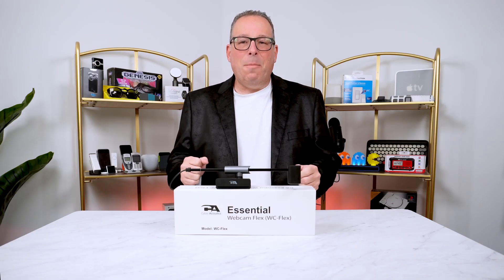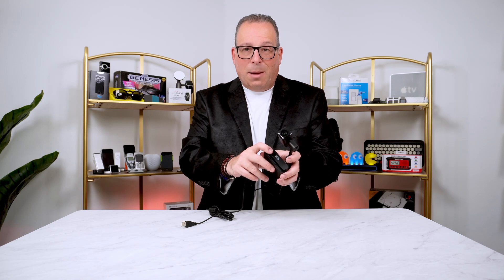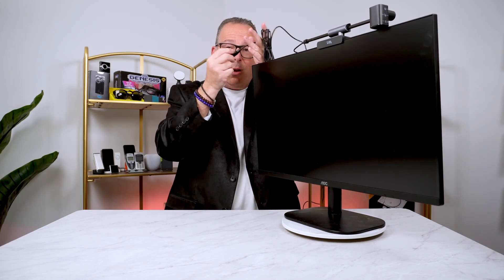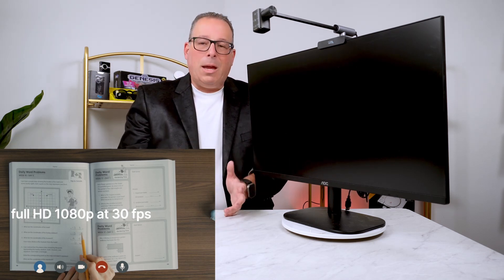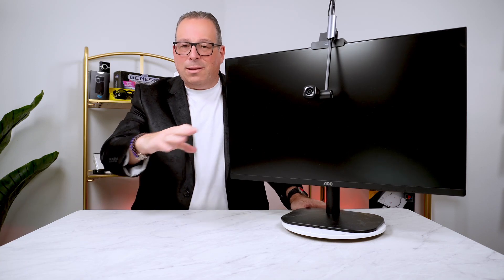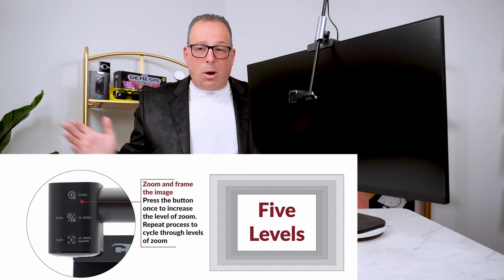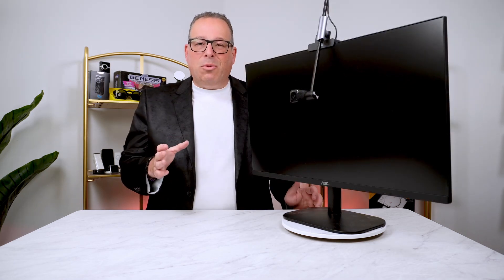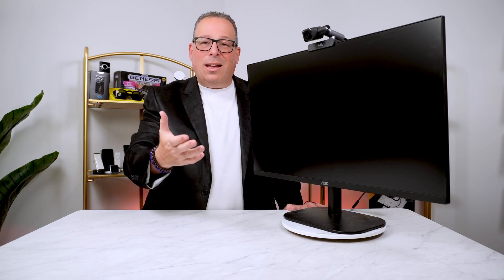Cyber Acoustics Essential Webcam Flex, a way to keep eye contact while using a webcam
Before the COVID-19 pandemic, a webcam was a tech accessory most people hardly ever used. But as the world shifted from a traditional work environment to one full of workplace closures and lockdowns we saw the emergence of demand for webcams accelerated. All of a sudden working from home was the new normal and are webcams became our window to the outside world. Now as we again shift to a hybrid work environment, tech companies have started to place a lot more emphasis on webcams, and the quality of them. The Cyber Acoustics (CA) Essential Webcam Flex isn't your average webcam, it is a perfect example of innovation. This device boasts three nifty modes that can take your video calls from simple to superb.

Just Imagine having complete control over how you look on screen. The Webcam Flex can offer users three different viewing positions. If you want to make eye contact on a Zoom call but make it feel like you're in the same room, just use the "Center View” mode. This brings the camera right to the center of your screen. Perhaps you want to share documents or sketches. Then flip the webcam down for the "Table View" mode and get a clear overhead shot. And of course, there's the classic "Traditional View" mode that clips neatly to the top of your monitor.

But the Webcam Flex doesn't stop at fancy angles. It also packs a lot of camera tech into this device. Featuring a 5-megapixel Super HD resolution (2592 x 1944 @ 30fps). That means you'll appear crisp and clear all the time; leaving a lasting impression on colleagues, classmates, or friends. Plus, built-in autofocus keeps you sharp even if you shift around during a call.

When it comes to sound, we have all been faced with situations where annoying background noise can be a real irritating during video chats. The Webcam Flex deals with that problem by using dual omnidirectional microphones. These mics pick up your voice nice and clear, even if you're not sitting directly in front of the webcam.

The Webcam Flex is designed to be user-friendly. No additional software downloads or installations are needed. Simply plug it into your computer's USB port, and you're good to go!

With its flexible design and easy setup, the Cyber Acoustics Essential Webcam Flex might just be the perfect webcam upgrade for anyone who wants to elevate their video conferencing experience.